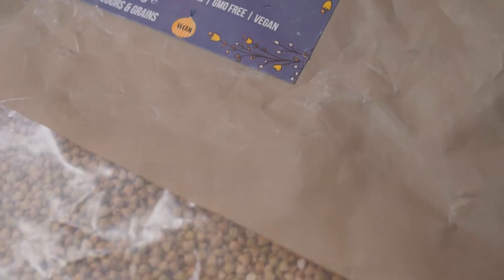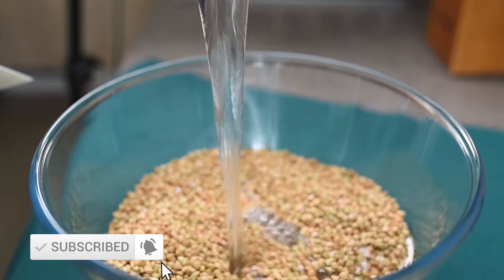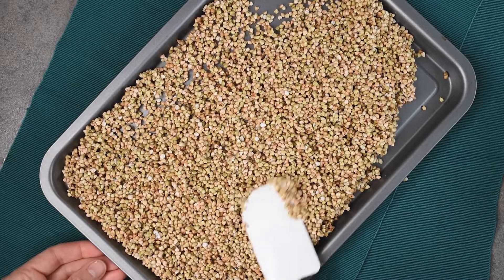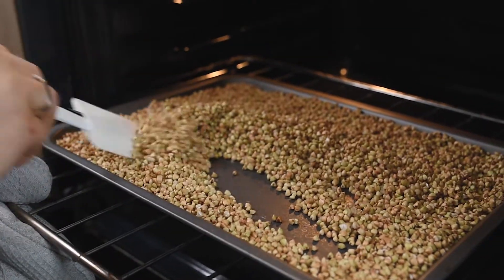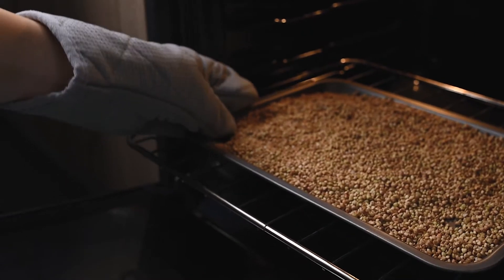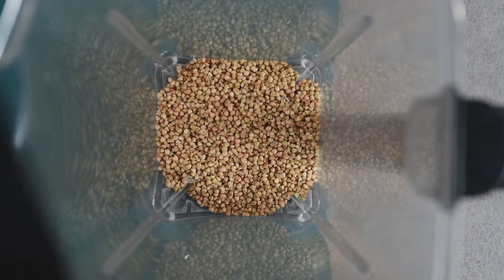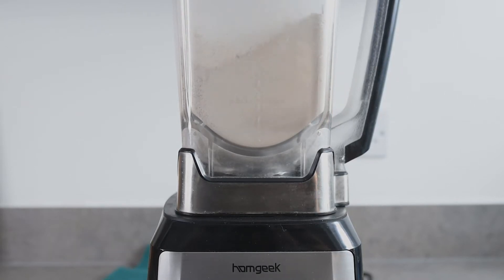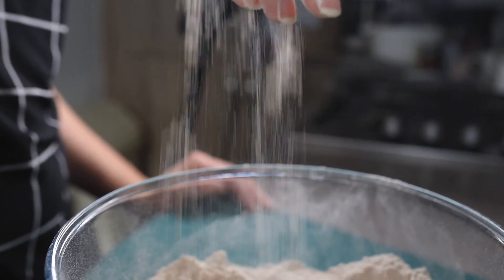How to make buckwheat flour | Easy and homemade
This is the easiest way to make your own buckwheat flour for delicious and amazing gluten-free recipes.

⬇️⬇️⬇️⬇️ RECIPE BELOW  ⬇️⬇️⬇️⬇️
►200 gr (2 cups) buckwheat groats

►1 medium or a big bowl
►1 spatula
►1 large baking tray
►high speed food processor or blender

👩🏻‍🍳 Preparation

rinse well the buckwheat groats
Place in the oven to dry at 130-140 degrees celsius and dry for about 30-40 minutes
After cooled down blitz it for about 2 minutes in the blender.

You can buy Buckwheat flour here⬇️⬇️⬇️⬇️
Amazon US
Amazon UK
Amazon Germany